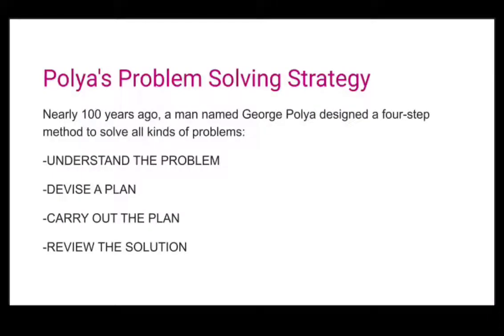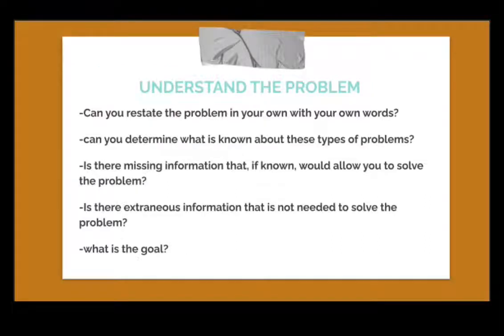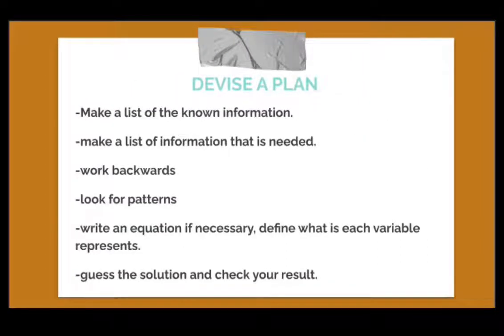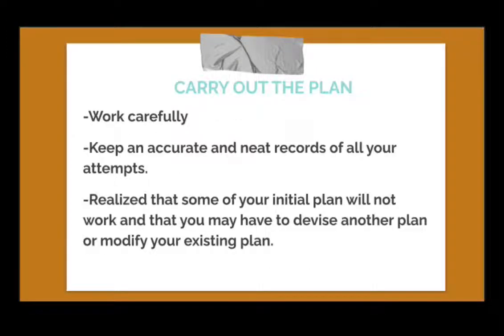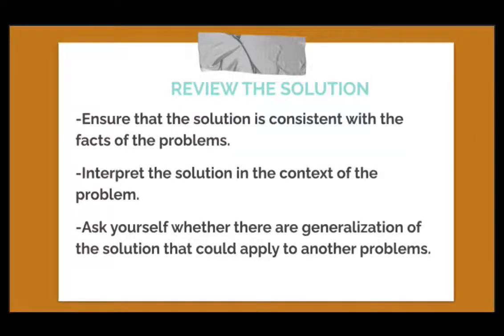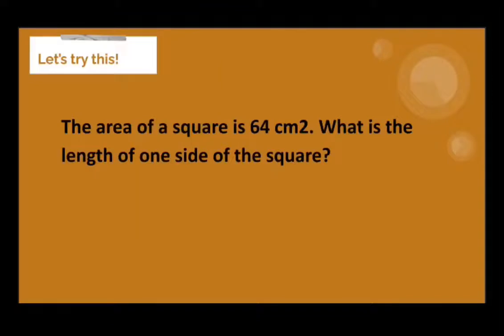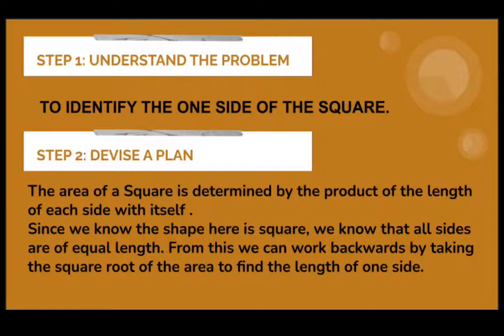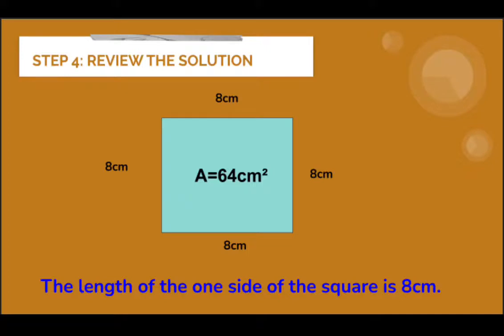Problem Solving using Polya’s Problem Solving Strategy